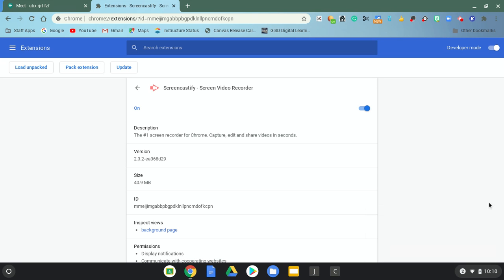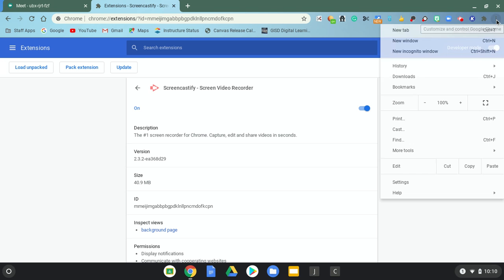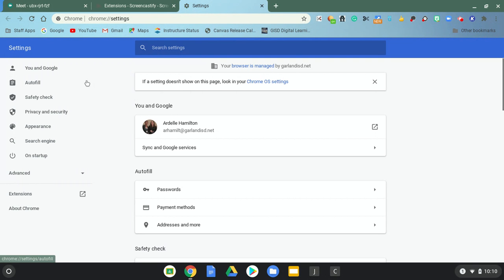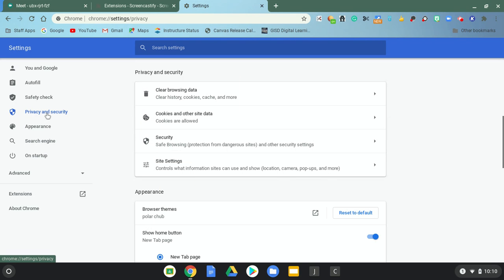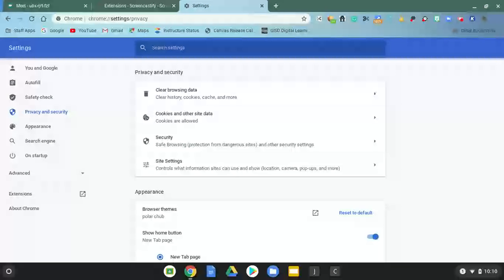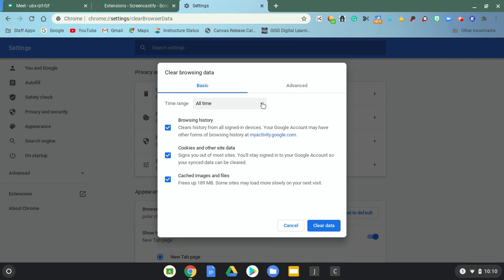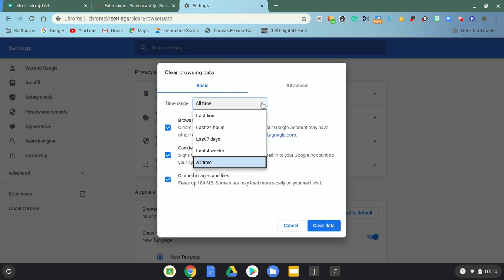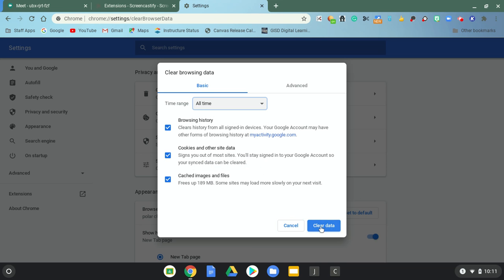Updating your Chromebook Settings